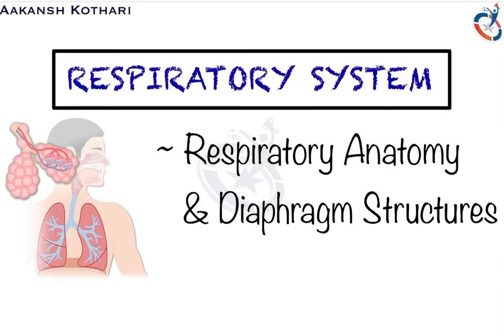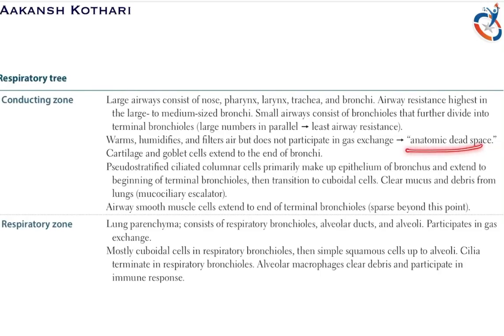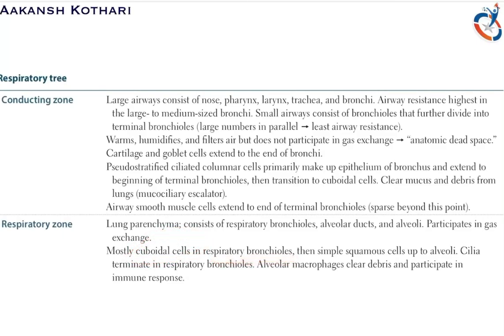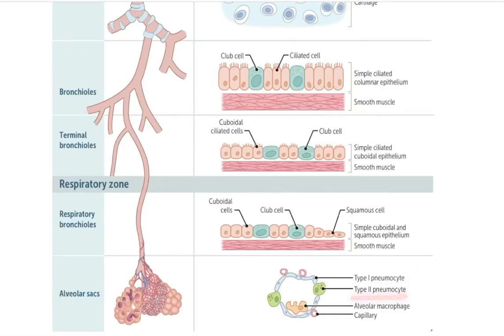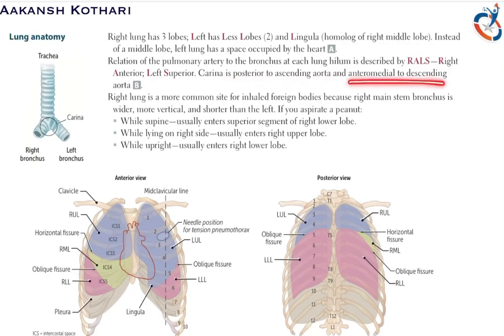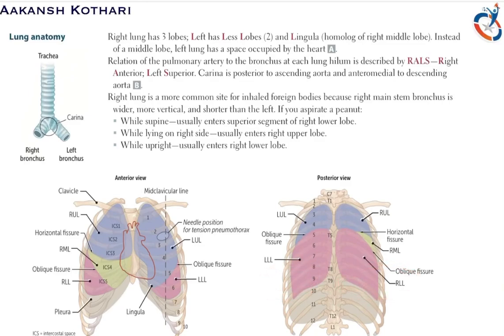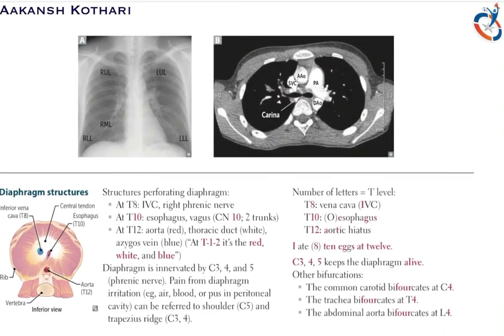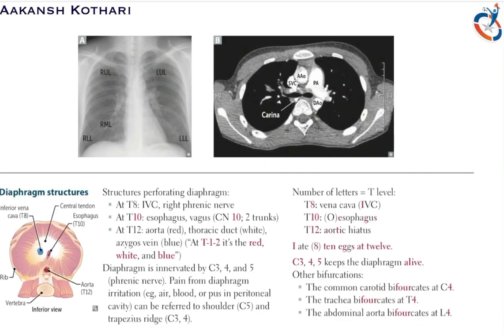Respiratory Anatomy & Structures passing through Diaphragm | Respiratory System by Aakansh Kothari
In this module I have discussed various aspects of Respiratory Anatomy which includes various high yield topics like

- Conducting System
- Respiratory System
- Lung Anatomy
- Structures passing through Diaphragm